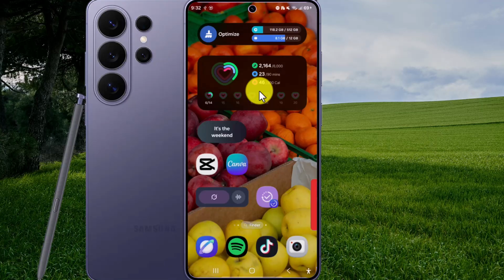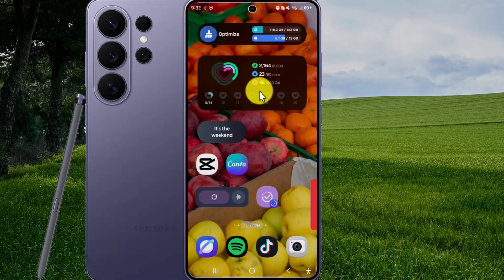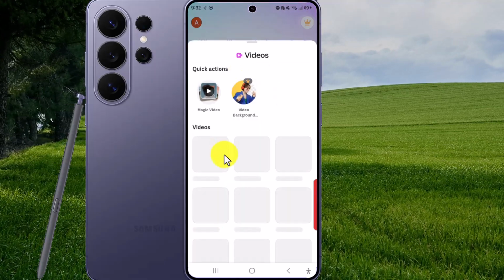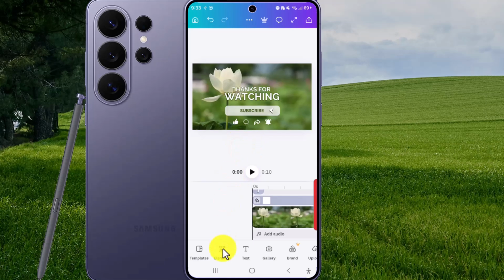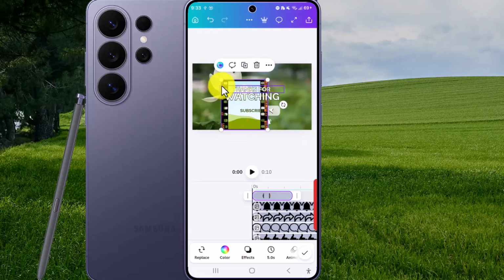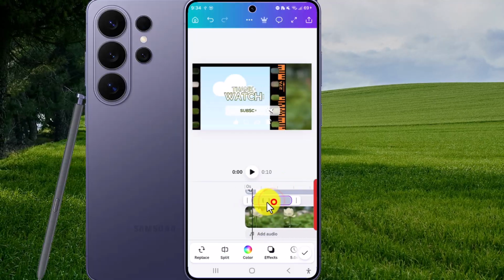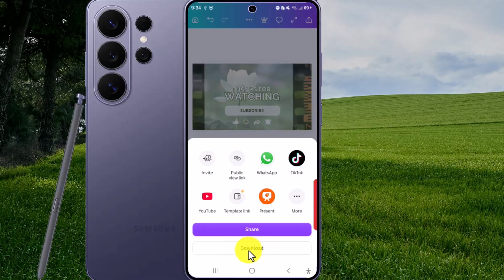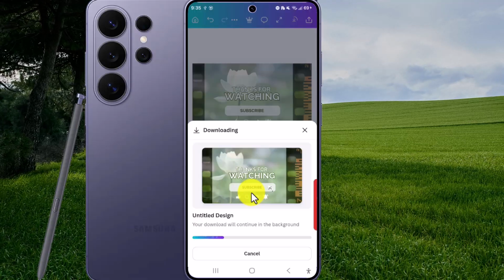Samsung Galaxy S26 Ultra: How to Add Frames in Canva Mobile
Learn how to add frames in Canva Mobile on Samsung Galaxy S26 Ultra with this easy beginner tutorial.

In this step-by-step guide, I'll show you how to open a Canva template, access the Elements menu, find the Frames category, add a frame, place an image inside it, and download your finished design.

Frames in Canva are useful for creating creative layouts by placing photos or videos inside different shapes and styles.

In this tutorial:
• How to open a Canva template
• How to access Elements in Canva Mobile
• How to find the Frames category
• How to add frames to a design
• How to place images inside frames
• How to customize frame layouts
• How to download Canva designs
• Canva Mobile design tips for beginners

This tutorial is simple and beginner-friendly, making it perfect for anyone who wants to create creative designs using Canva Mobile.